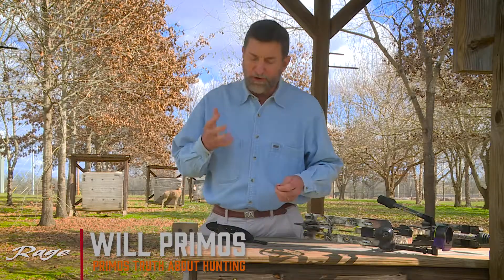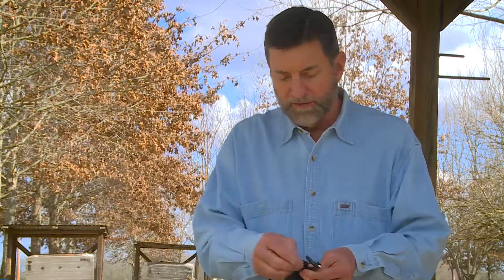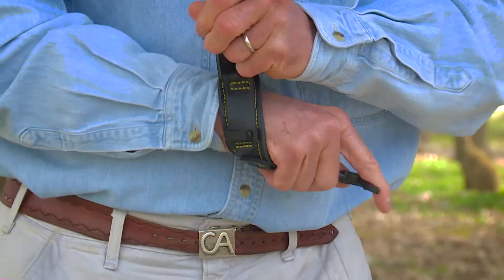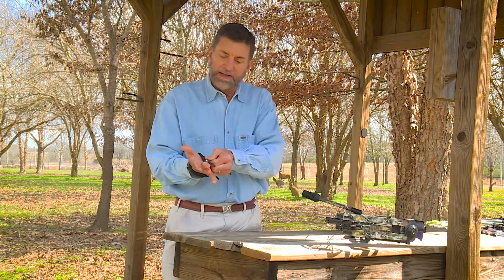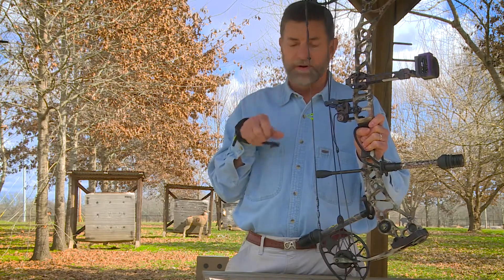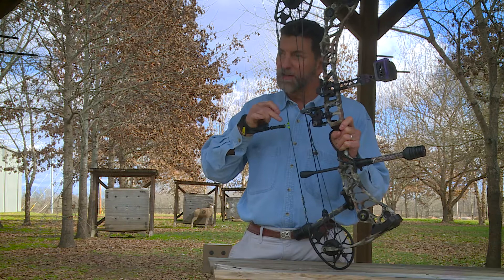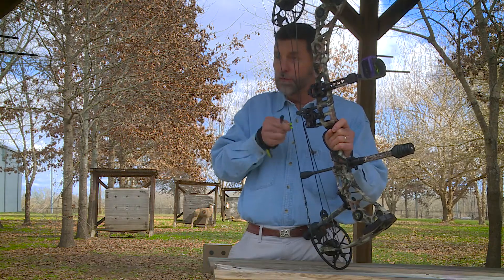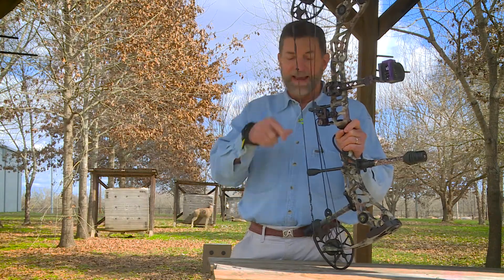Will Primos Chicken Wing Release